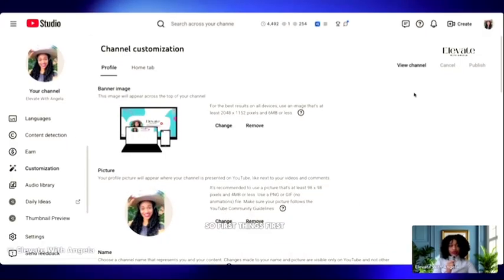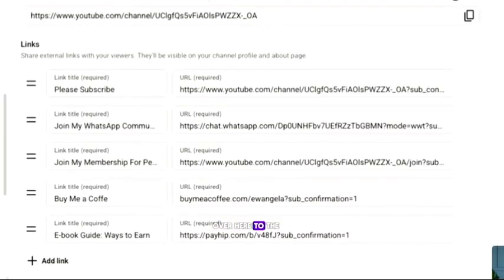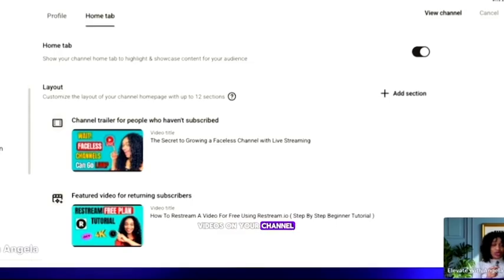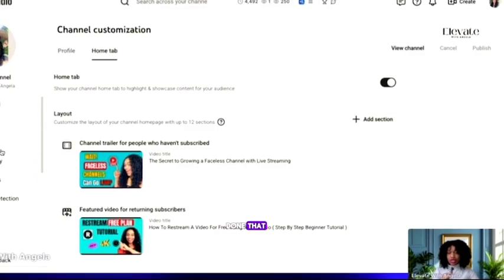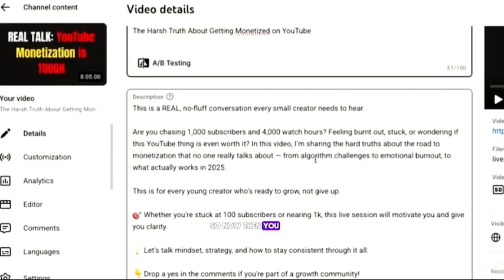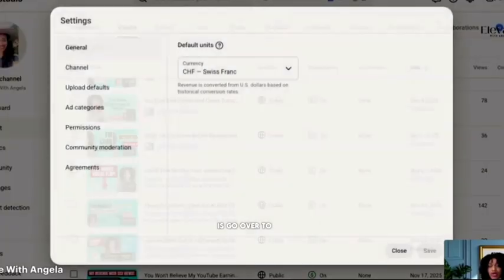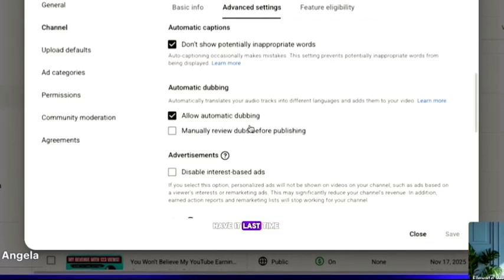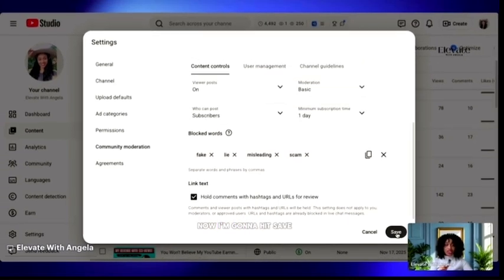YouTube Settings You MUST Update Before 2026 (Small Channels Don’t Skip This)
As we get closer to 2026, it’s important to do a YouTube channel housekeeping update to make sure your channel is fully optimized for growth in the new year.

In this video, I walk you step by step through the YouTube Studio settings every creator should review before 2026. From updating your YouTube banner, profile picture, and channel description, to checking your channel keywords, links, home tab, and video titles, this guide is especially helpful for small YouTube channels, new creators, and channels below 1,000 subscribers.

If you’re trying to reach 4,000 watch hours, recently got monetized, or just opened a new YouTube channel, these updates will help keep your content relevant, searchable, and aligned with the current YouTube algorithm.

This video also covers:
• YouTube channel customization best practices
• How to remove outdated year-based titles (like 2025)
• YouTube SEO tips for long-term growth
• Channel keyword updates for the new year
• Comment moderation & safety settings
• Upload default settings creators often forget
Doing this simple YouTube channel optimization can help new viewers understand your content faster and improve your chances of growing in 2026.

YouTube settings 2026
YouTube channel update
YouTube channel housekeeping
YouTube Studio settings
YouTube channel optimization

00:00 – Why You Need to Update Your YouTube Settings Before 2026
00:45 – Start With Channel Customization (Banner & Profile Picture)
02:05 – Update Your Channel Description for Search & Clarity
03:10 – Review & Update Your Channel Links and Contact Email
04:35 – Optimize Your Home Tab for New & Returning Viewers
06:20 – Why You Need a Channel Trailer (Or a Strong Featured Video)
07:45 – Customize Sections on Your Channel Home Page
09:10 – Content Housekeeping: Find Videos With “2025” in the Title
10:30 – How to Update Titles for Long-Term Relevance
12:05 – Update Video Descriptions and Tags
13:15 – Check & Refresh Channel Keywords in Settings
14:40 – Review Advanced Settings (Including Auto-Dubbing)
15:45 – Update Upload Defaults for Future Videos
16:40 – Community Moderation Settings to Protect Your Channel
18:05 – Final Checklist to Prepare Your Channel for 2026
19:10 – Final Thoughts & Call to Action

🔥 MORE VIDEOS TO HELP YOU GROW

Go live longer, stream to multiple platforms, use pre-recorded videos, invite guests & boost watch time — even with zero subscribers.

📘 MY E-BOOK: BEYOND MONETIZATION

A Creator’s Guide to Making Real Money on YouTube Without Waiting for Monetization
Learn practical strategies to earn BEFORE hitting 1,000 subscribers and 4,000 hours.

📩 WORK WITH ME (Business / Mentorship / Channel Audit)